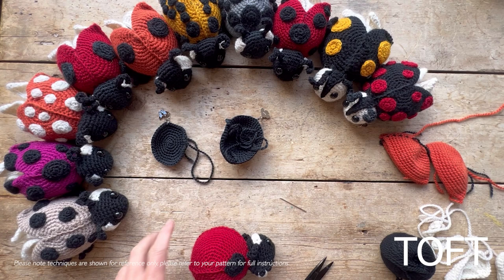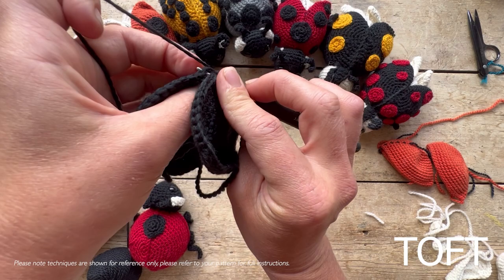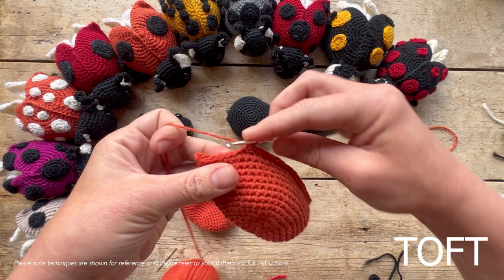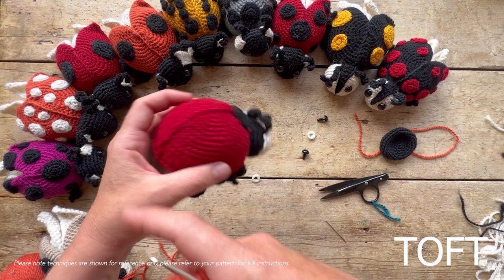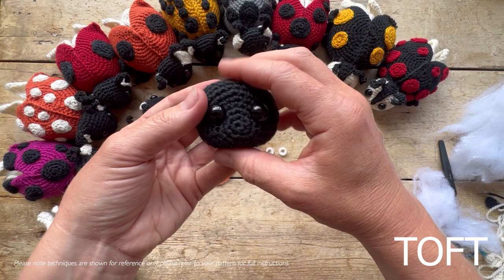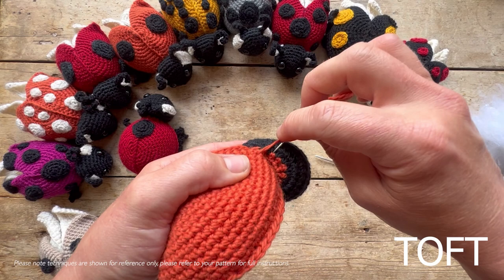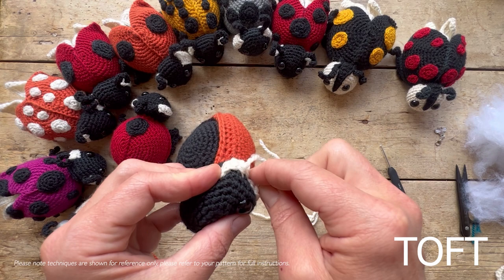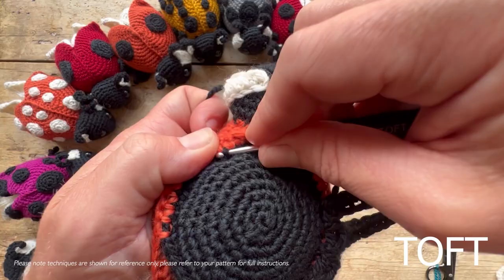How to Crochet Ava the Ladybird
In this video, Kerry Lord demonstrates crochet techniques and sewing up instructions for Ava the Ladybird, part of the Edward's Menagerie range of mini beasts. Please note the techniques are shown for reference only. Please refer to your pattern for full instructions.